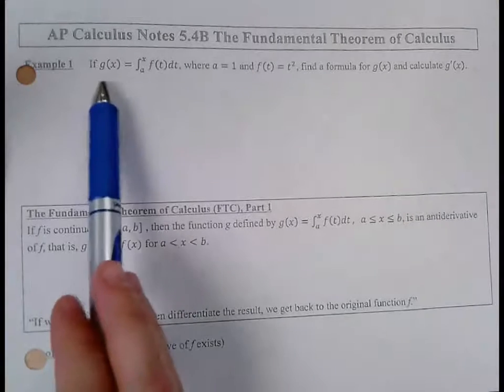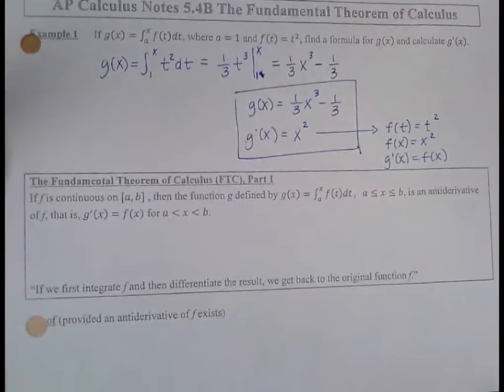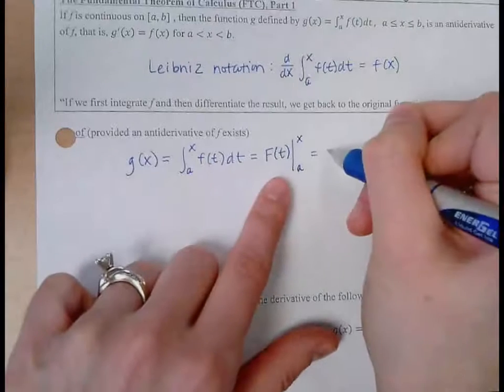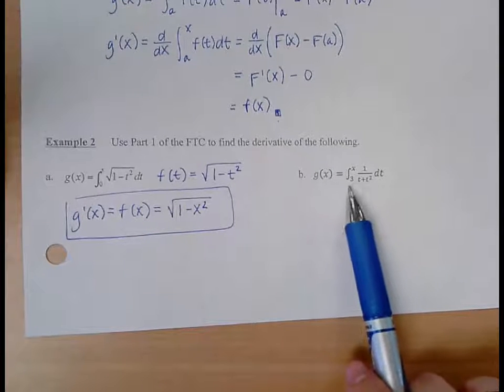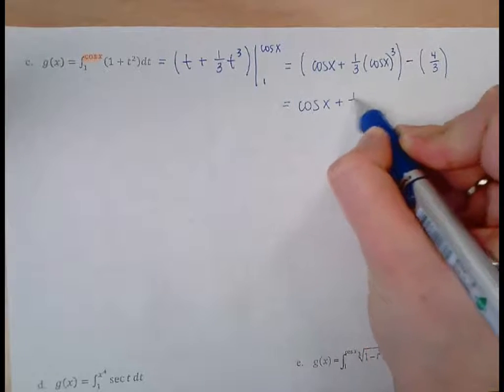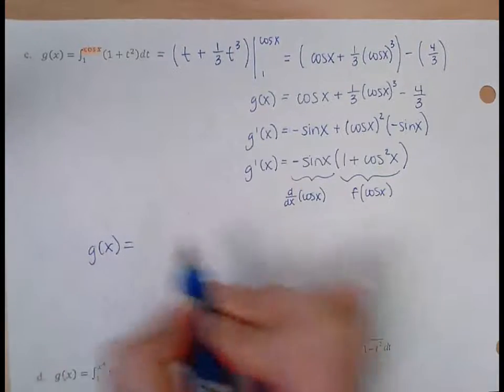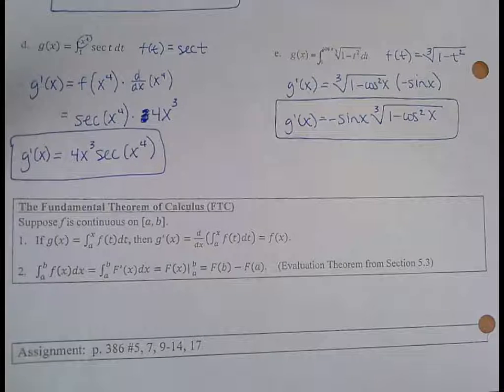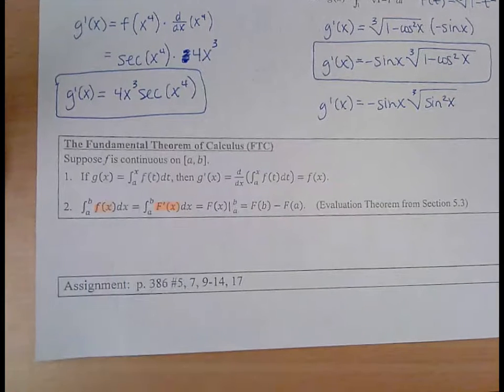Lesson 5.4B The Fundamental Theorem of Calculus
AP Calculus Lesson 5.4B The Fundamental Theorem of Calculus